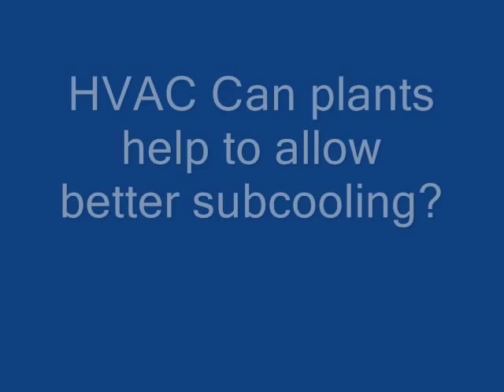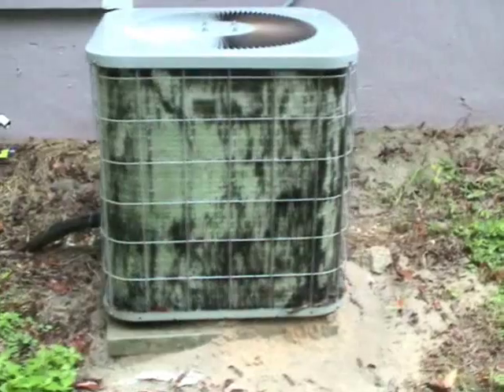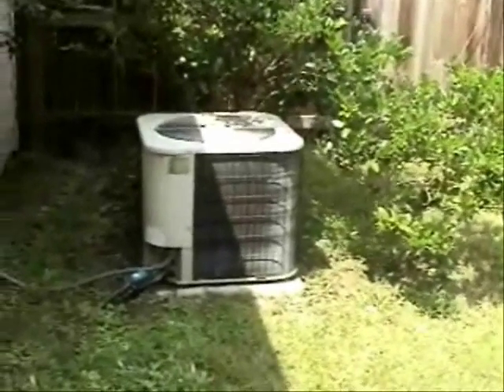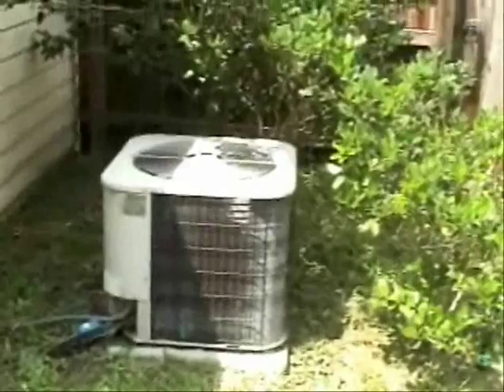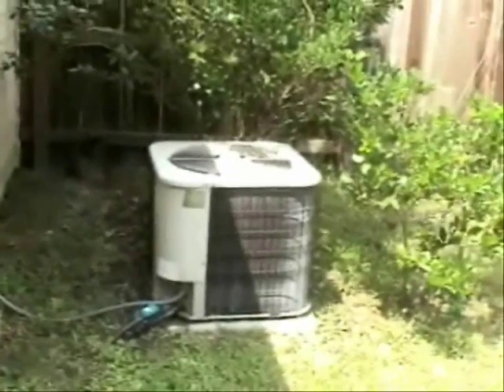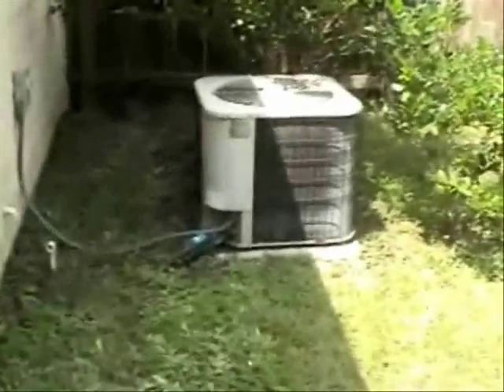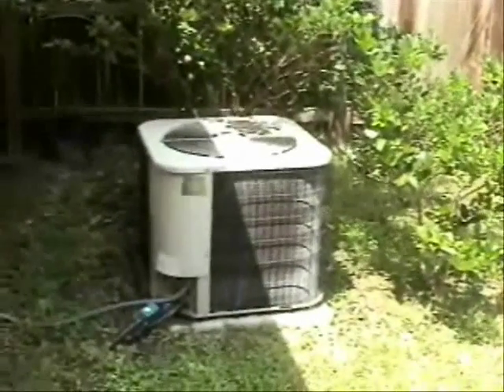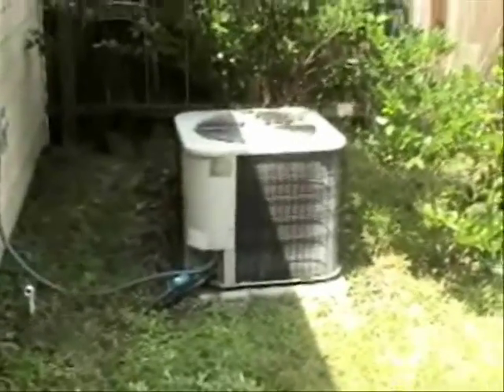HVAC Can plants help to allow for better subcooling?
Can plants help to allow for better subcooling? I Think that plants can be attractive around the condensing unit and can actually help with the subcooling.

Intro music was composed and played by:
Champagne Millionaire.

peercoin:    PFCmau4Dx2qm4Ymwog3WFKKMkP7oXJHEjd